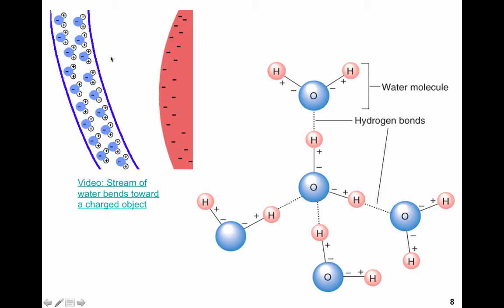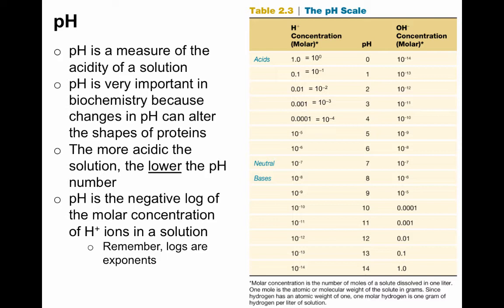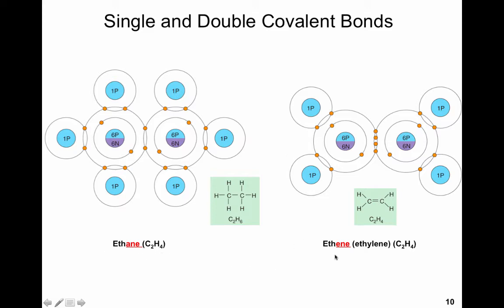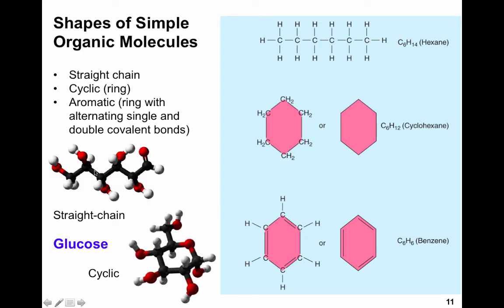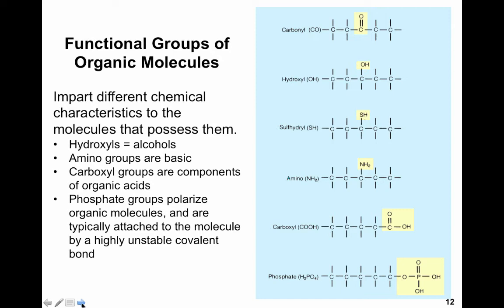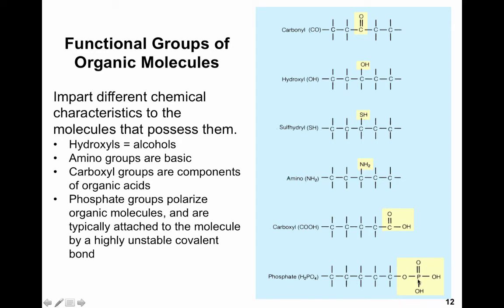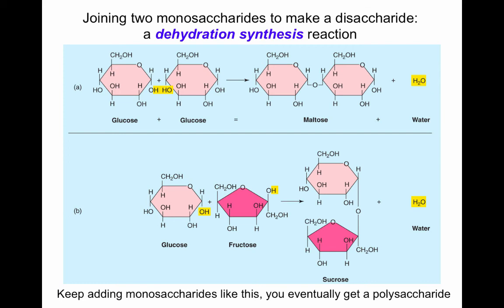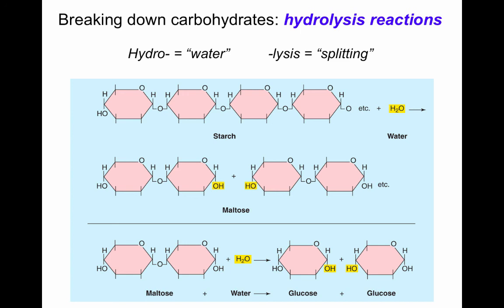Ch 2.2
Intro Organic Molecules